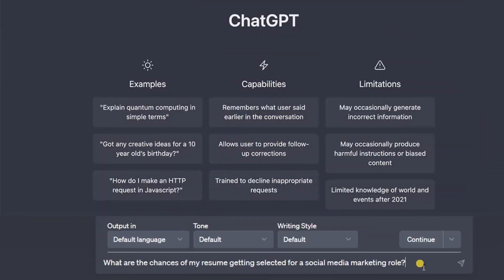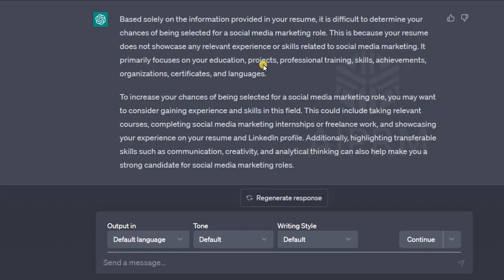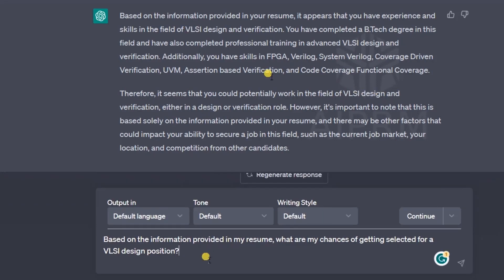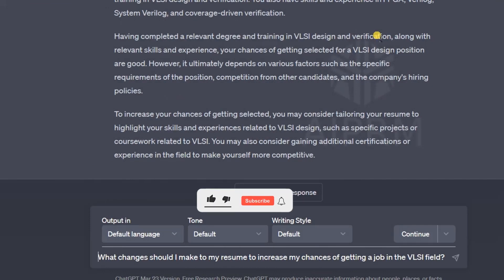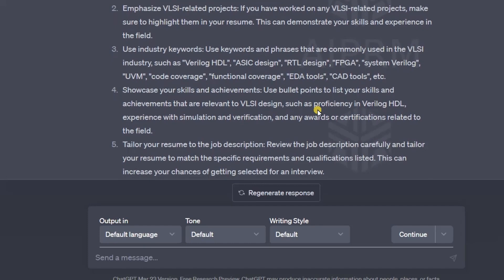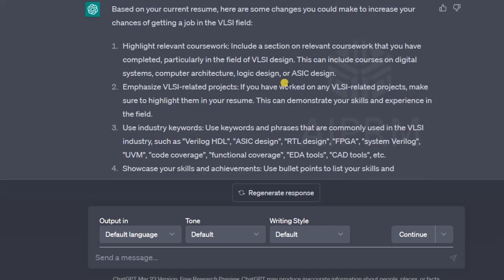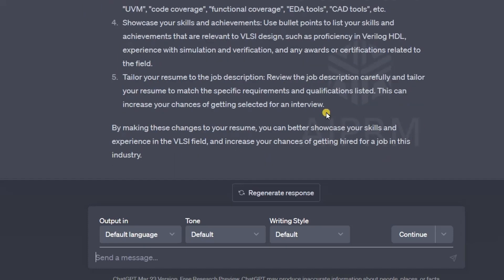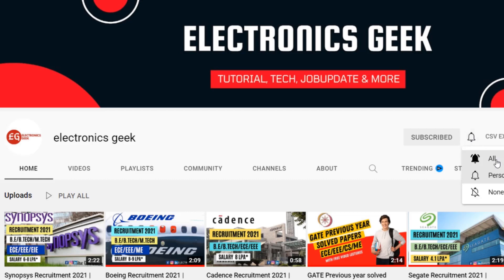Build Your Perfect Resume in Minutes Using ChatGPT AI and Get Your Dream Job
Are you tired of submitting resumes and not getting hired? ChatGPT is here to help! In this video, we'll show you how to build your perfect resume in just a few minutes using ChatGPT's revolutionary AI technology. With ChatGPT, you can create a resume that will stand out from the crowd and get you noticed by hiring managers. Say goodbye to endless job applications and hello to your dream job with ChatGPT.

Microelectronic Circuits:

Quantitative Aptitude

Quantitative Aptitude

Tabletop Stand

vlsi design,
vlsi technology,
electronics job
Get Hired Faster: Create Your Perfect Resume with ChatGPT
Build Your Perfect Resume in Minutes Using ChatGPT and Get Your Dream Job